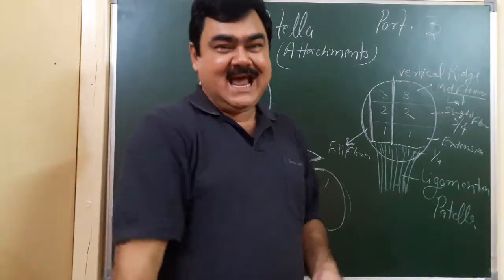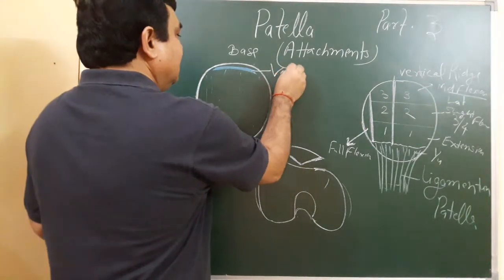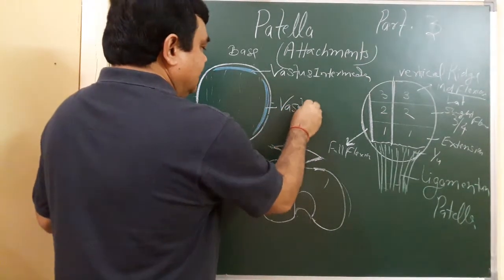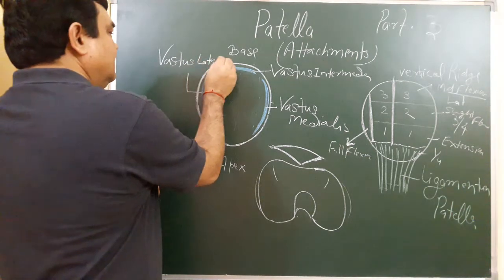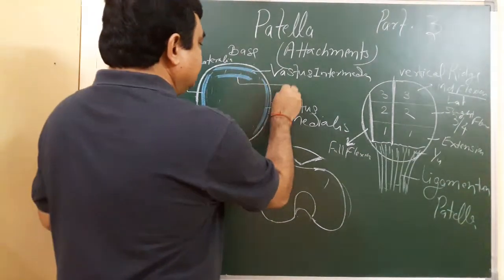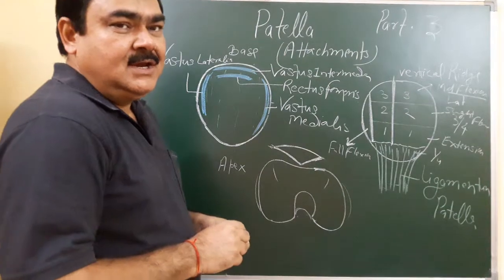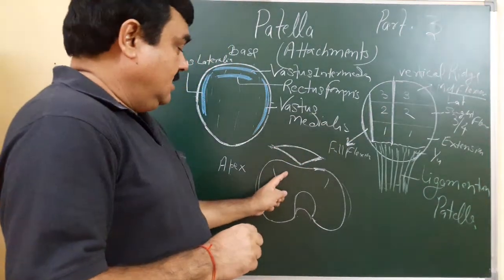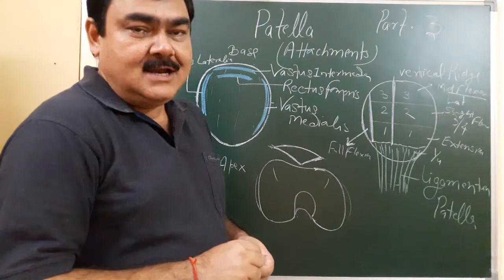Anatomy of patella part 3/6 by Dr A K Singh